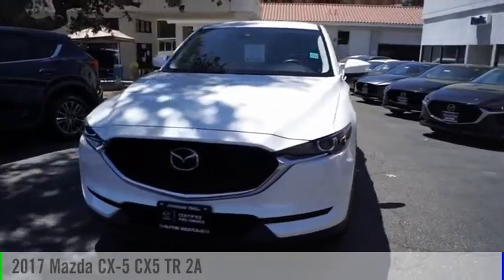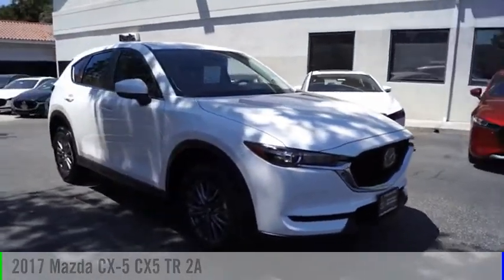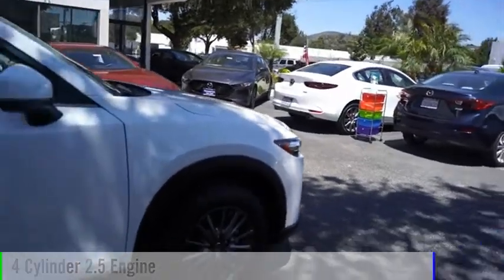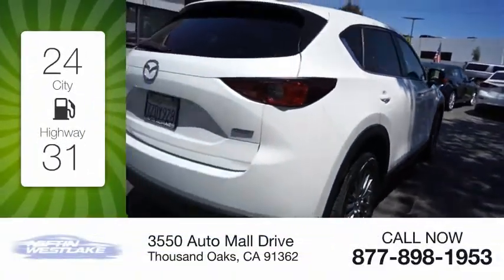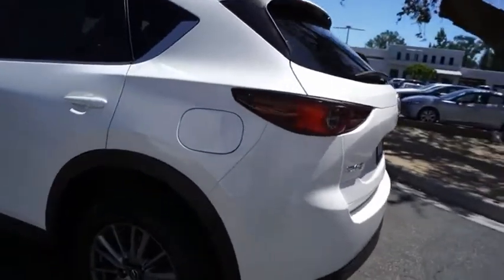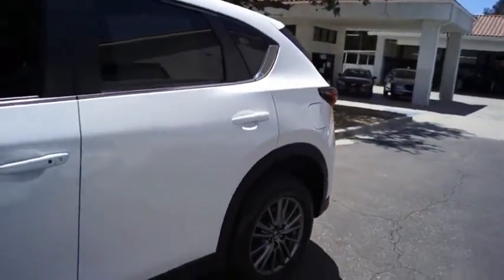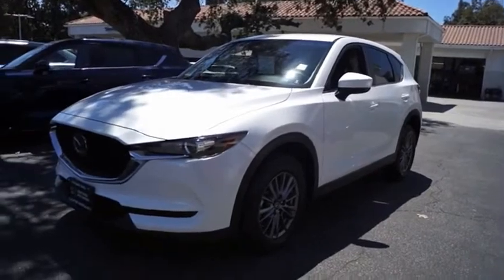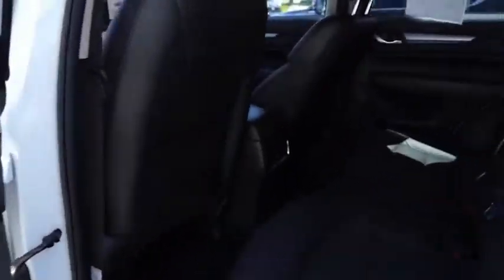2017 Mazda CX-5 Thousand Oaks CA P6316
2017 Mazda CX-5 CX5 TR 2A

This SNOWFLAKE WHITE 2017 Mazda CX-5 CX5 TR 2A might be just the SUV for you.  This one's a deal at $20,550.  This one's a keeper. It has a crash test safety rating of 4 out of 5 stars.  It has a sleek snowflake white exterior and a blk ltrette interior.  Call today to test it out!